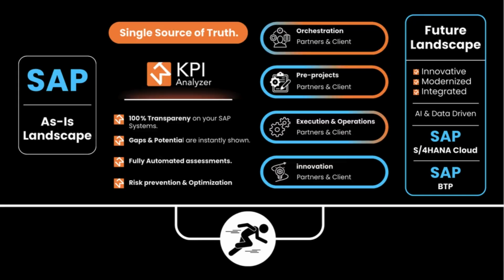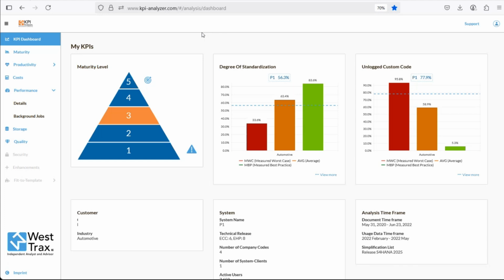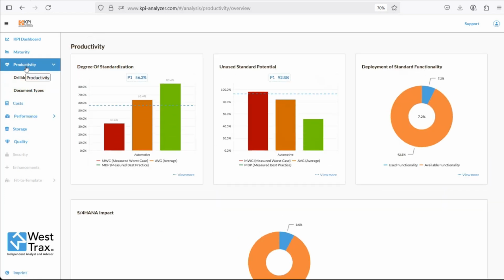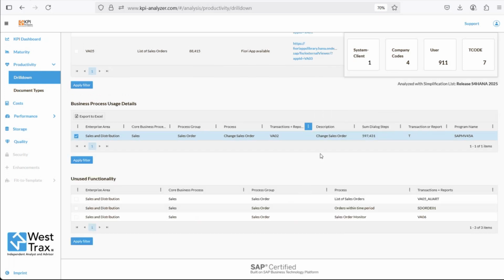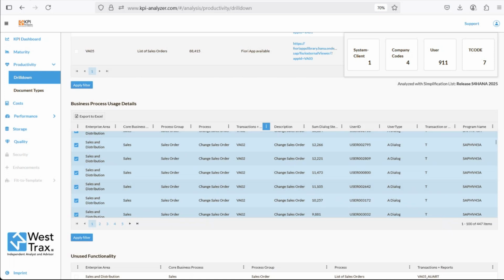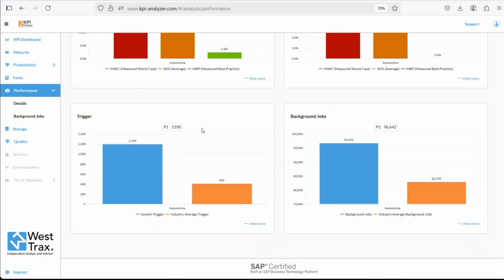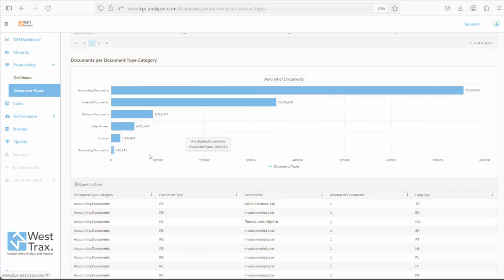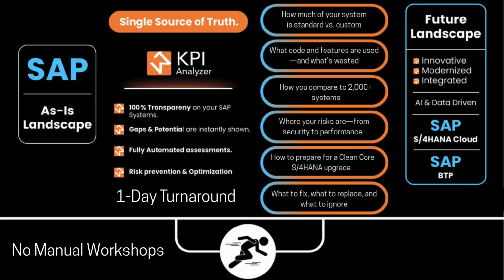KPI Analyzer Walkthrough Demo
A Walkthrough of the West Trax KPI Analyzer App for SAP Systems